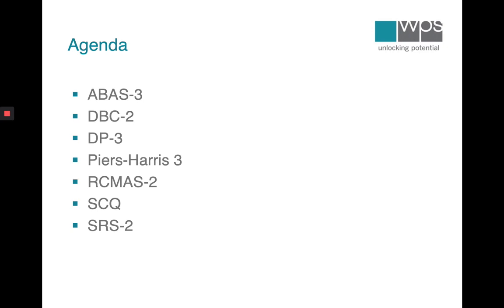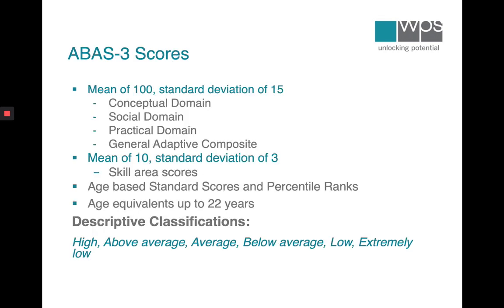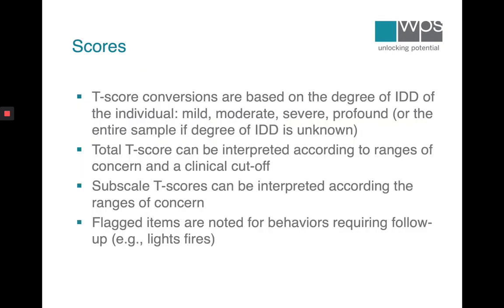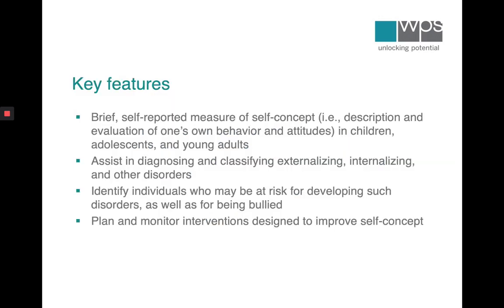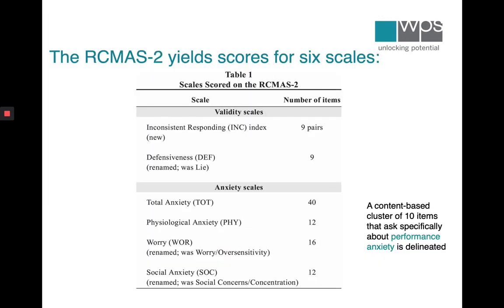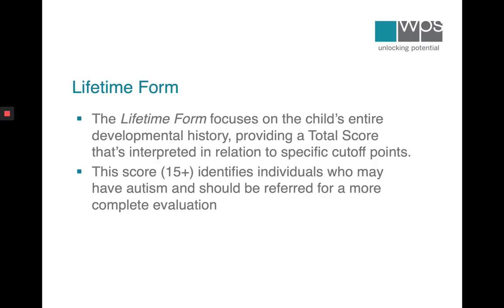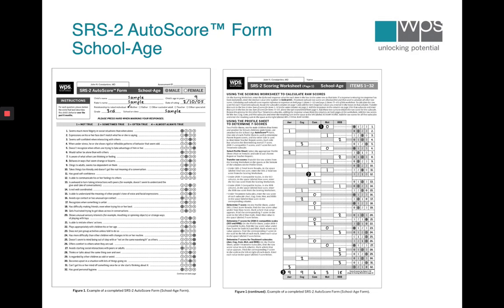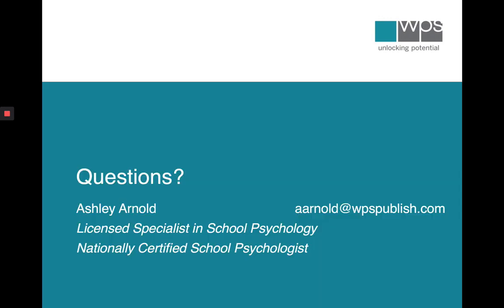7 Comprehensive Rating Scales Available Online at WPS®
WPS® Assessment Ashley Arnold gives an overview of ABAS®-3, DBC2, DP®-3, Piers-Harris™ 3, RCMAS™-2, SCQ®, and SRS™-2.

Timestamps:
00:00 Introduction
00:34 Agenda
00:48 ABAS-3
01:44 Five Rating Forms
02:11 ABAS-3 Score Grid
03:44 DBC2
05:27 DP-3 (The new DP-4 is available at WPS
07:22 Piers-Harris 3
09:06 RCMAS-2
11:11 SCQ
12:52 Connections between the SCQ and the ADI-R
13:31 SRS-2

Related Products:
►(ABAS™=£-3) Adaptive Behavior Assessment System™, Third Edition
►(Griffiths III) Griffiths Scales of Child Development, 3rd Edition